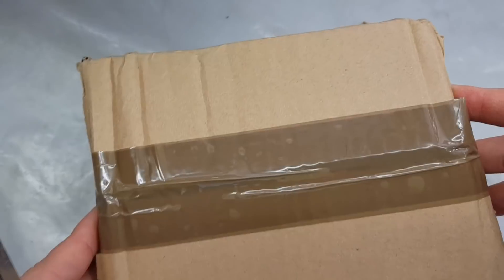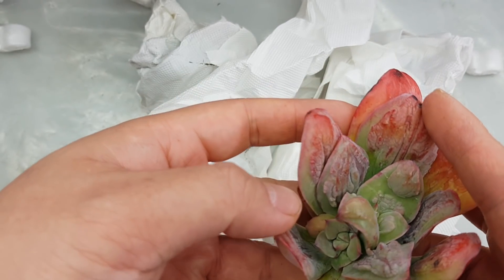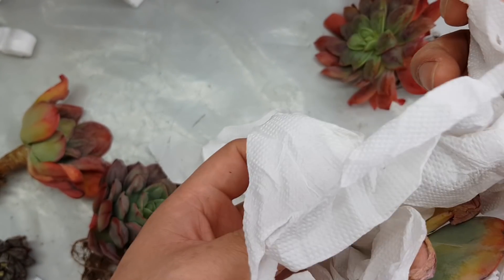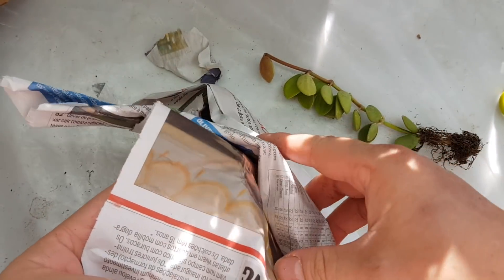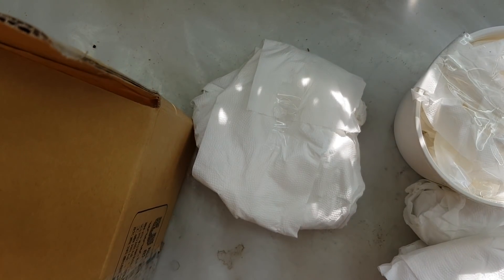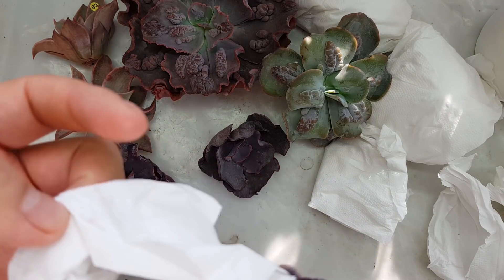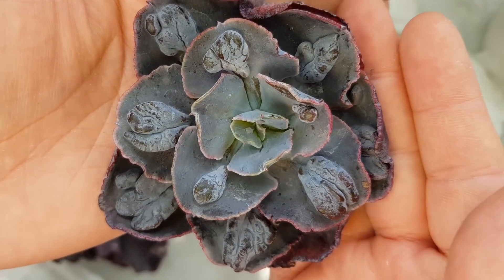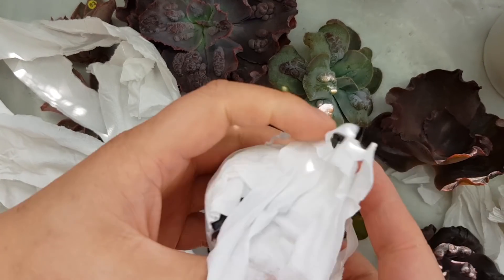2019 Plant Unboxing / Haul #2